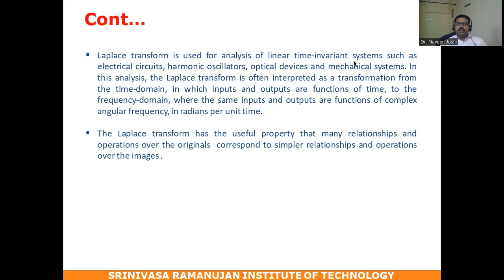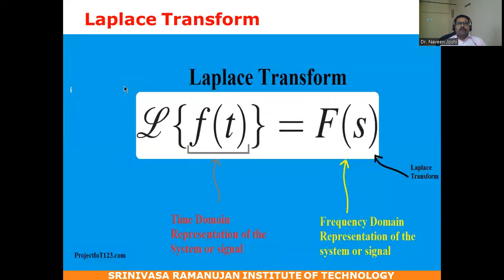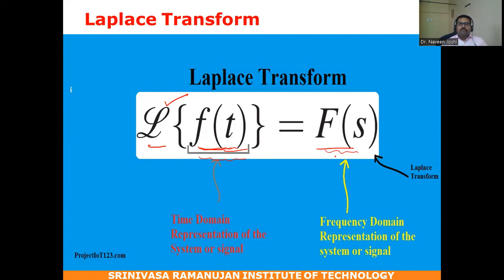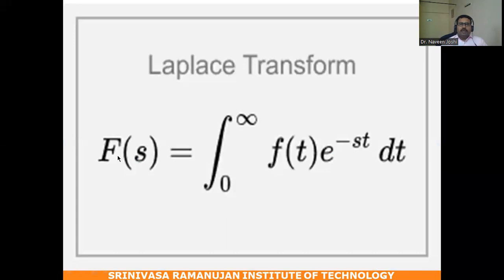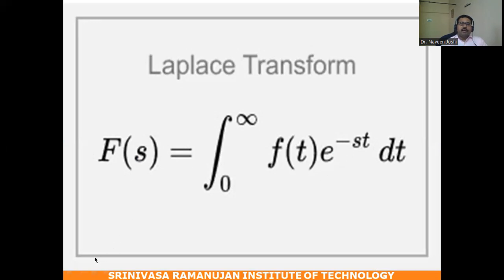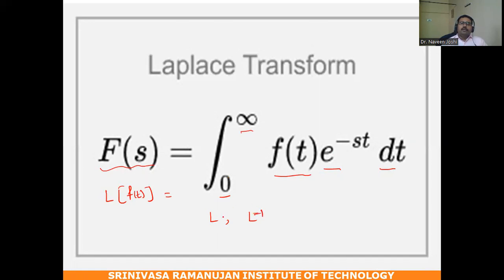Laplace Transform Introduction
Laplace Transform Introduction and definition